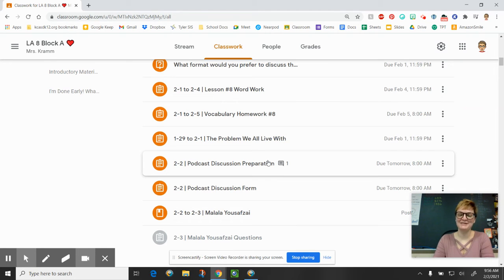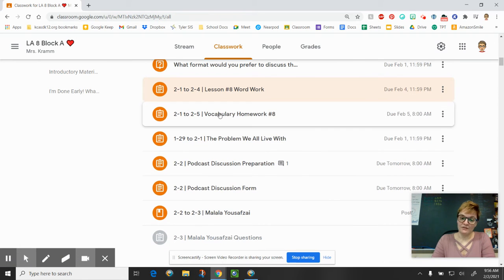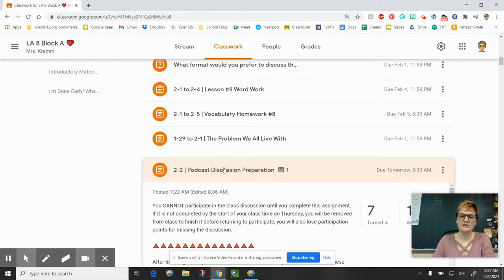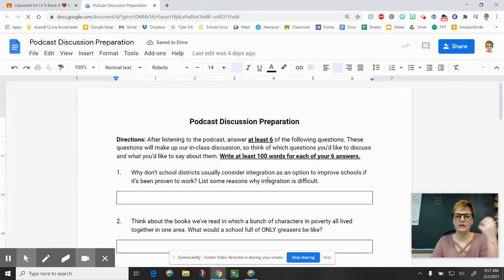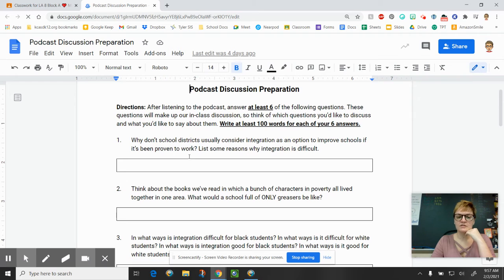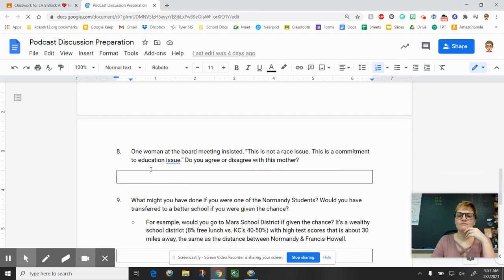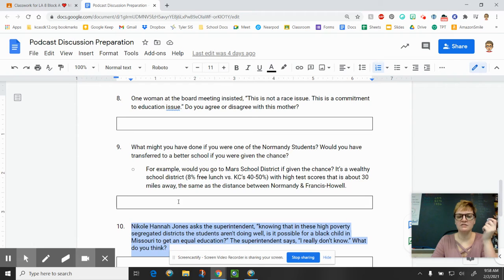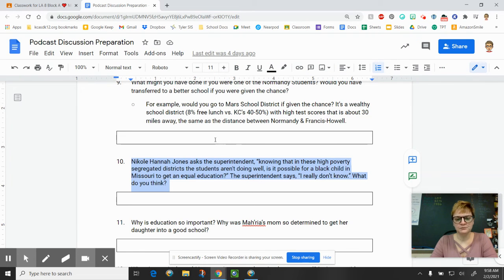Feb 2, 2021